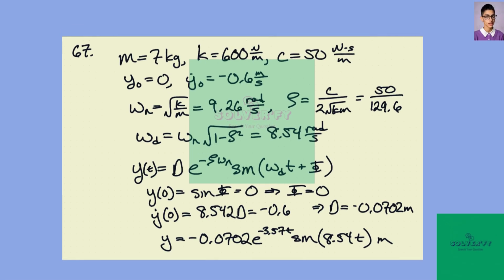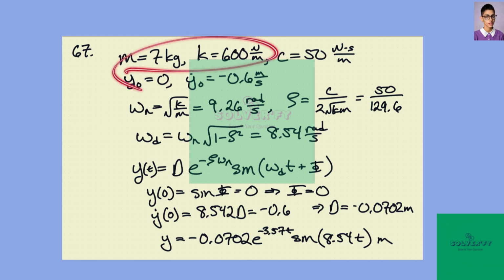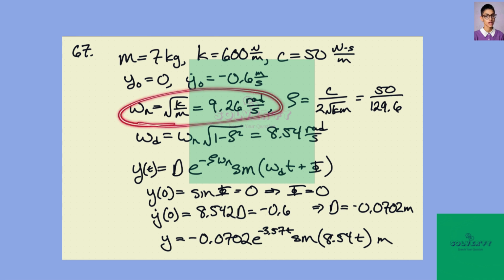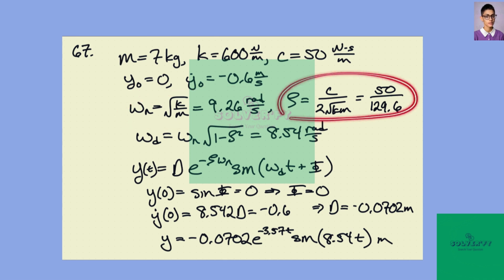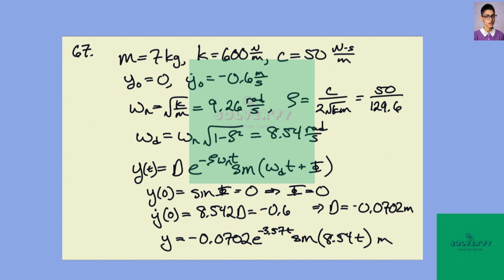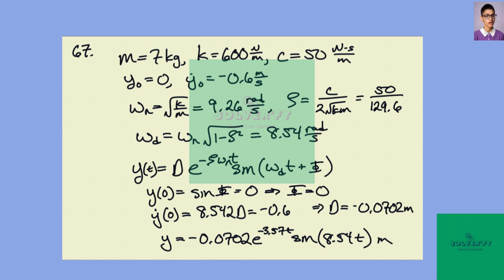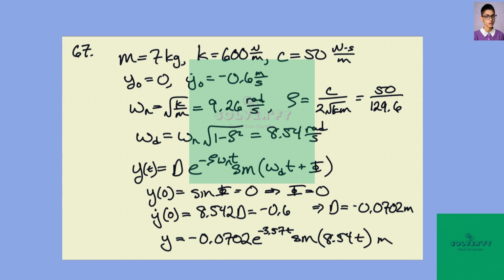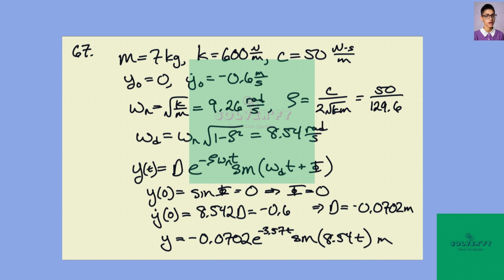[Engineering] A block having a mass of is suspended from a spring that has a stiffness . If the b